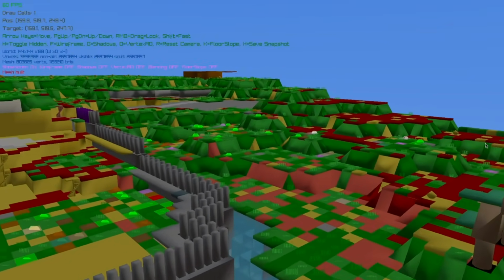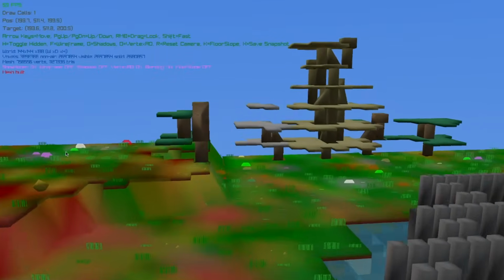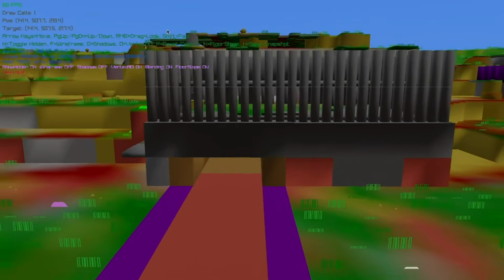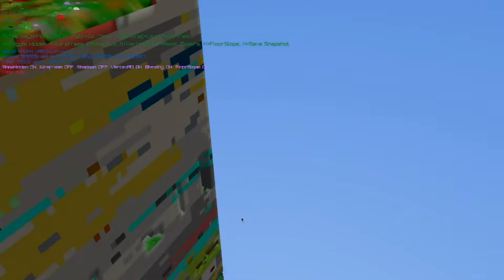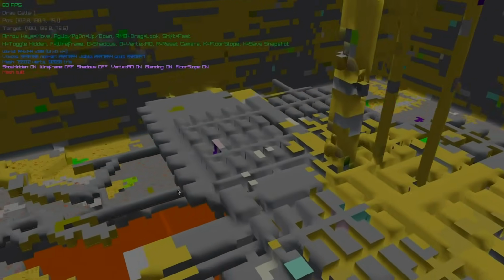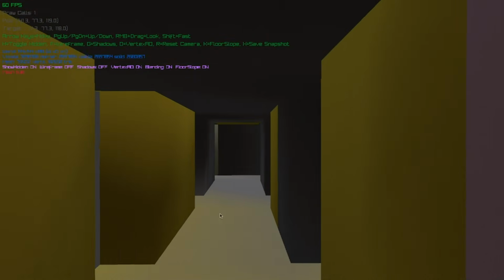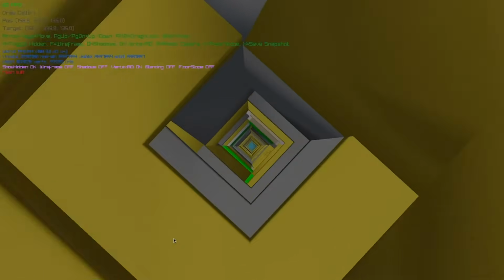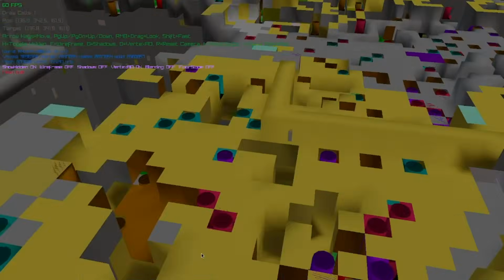Voxel Based Dwarf Fortress viewer built with RayLib (update)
Decided to make a proper talkie video just going over the new features i'm building into my Dwarf Fortress viewer.

I will be quite busy in work for the next few weeks but hopefully I can give another update soon. I didn't have time to make an actual outro so this is it.